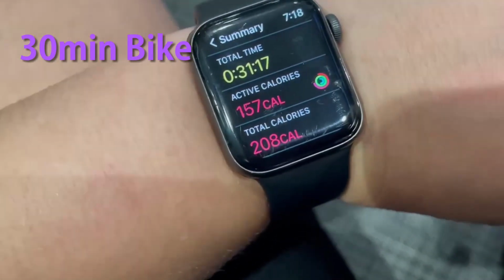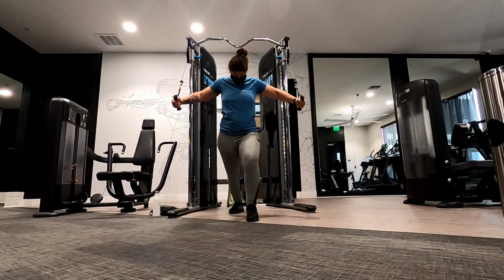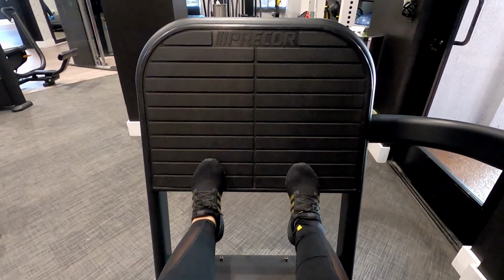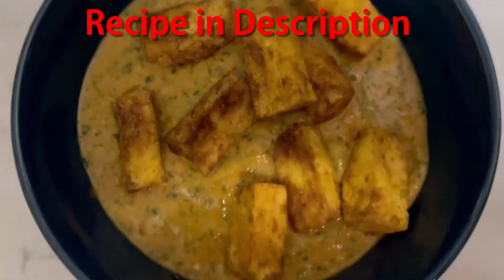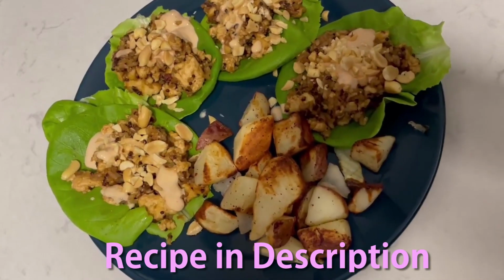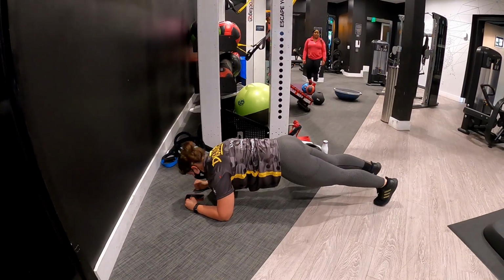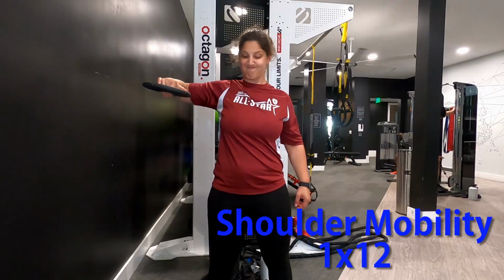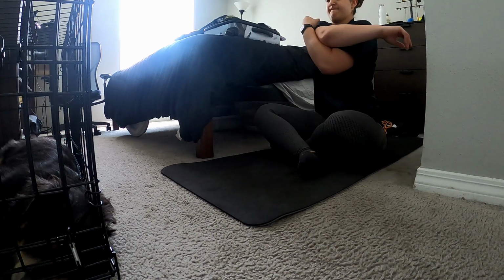How I Prepared for the Team USA DODGEBALL Combine | Foam & Cloth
In today's video I give you the inside scoop on how I prepared for the USA Dodgeball combine. The combine is the final step in the tryout process for Team USA dodgeball. I filmed the last two weeks of workouts, food, and other preparation that went into getting me ready for Denver. I talk through the workouts a little bit and try to explain what I am doing and why.

I was invited for the foam and cloth women's and mixed teams. So I had to prep for two different ball types and style of play. It was a long two days of dodgeball and I gave it my all both days.
USA Dodgeball should be announcing the final selections within the next two weeks.
Keep an eye out for a fun collaboration video with USA Dodgeball next week.

If you want to see more food related videos, drop it in the comments.

My Vegan Protein Powder and Creatine of Choice:
I like the strawberry vanilla and acai blueberry

○Please drop the video a like if you enjoyed. I would appreciate the support.

New videos on Fridays!